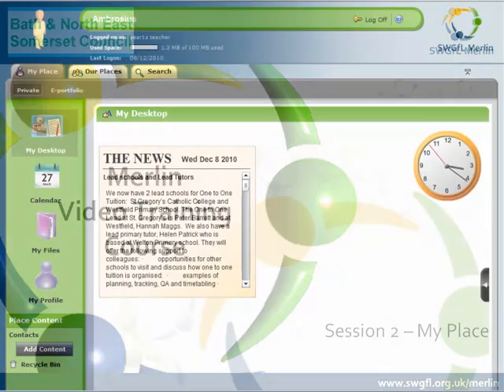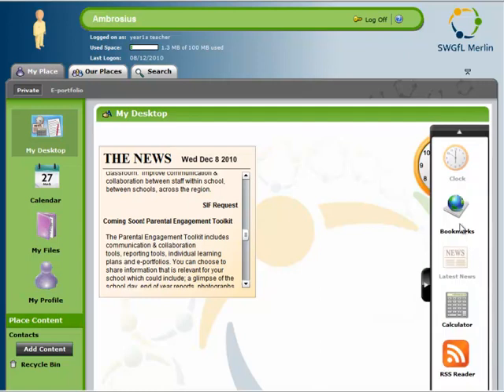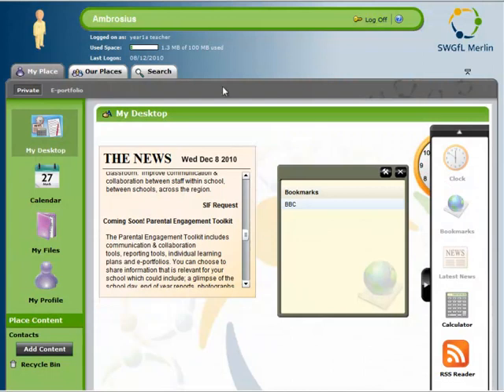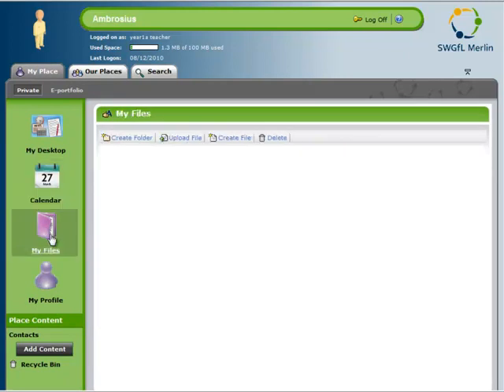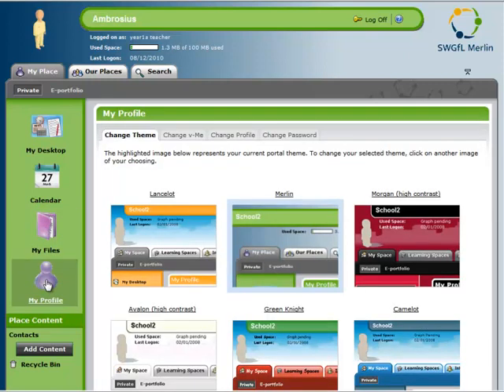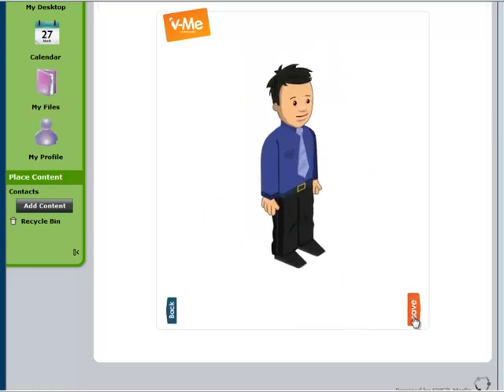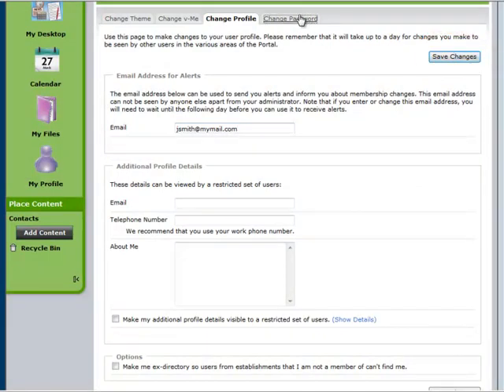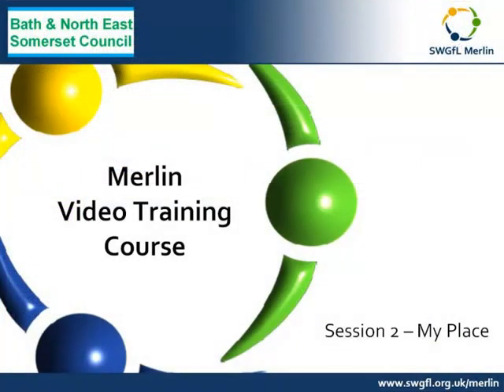Session 2 - My Place.mp4